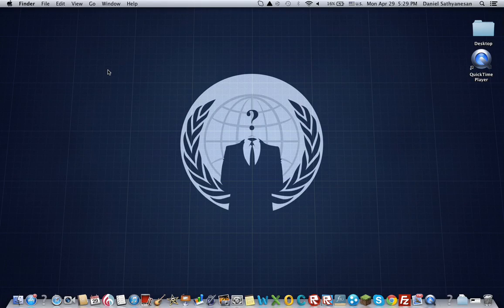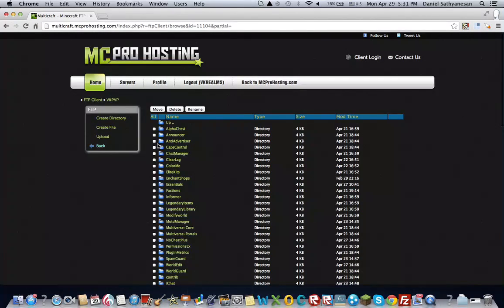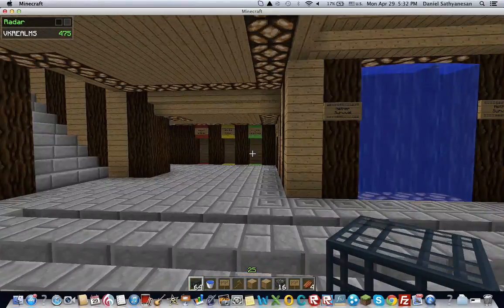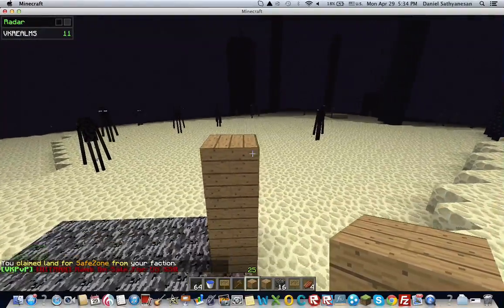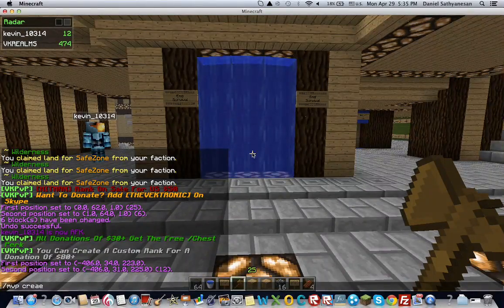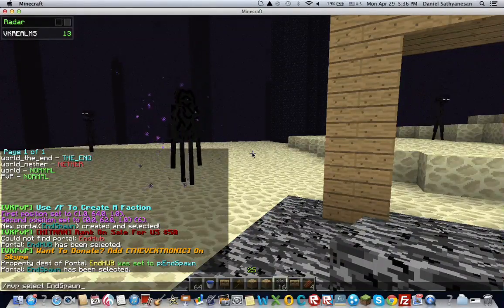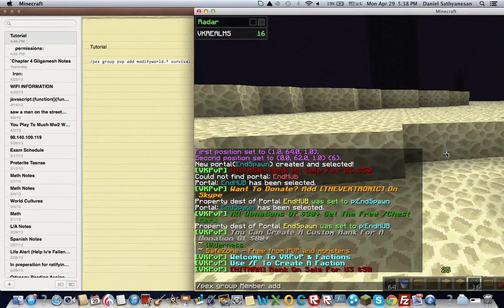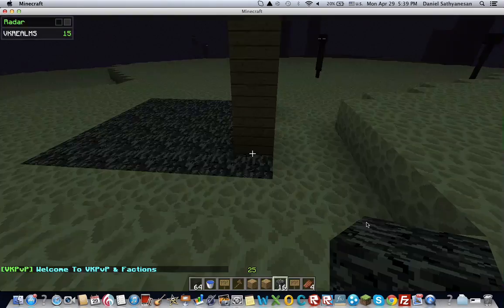Minecraft HUB Server Tutorial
Our server is back! Classic faction raiding server! The IP is blazeraid.com:25589

➤Codes
/pex group groupnamehere add permission worldname